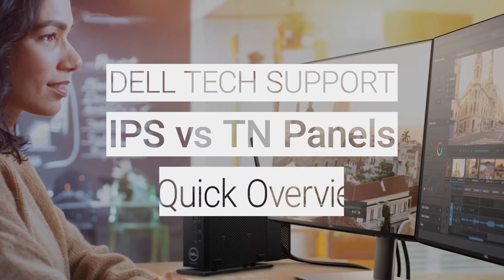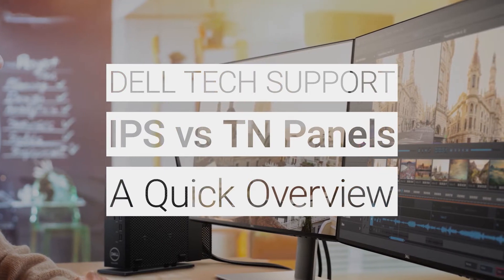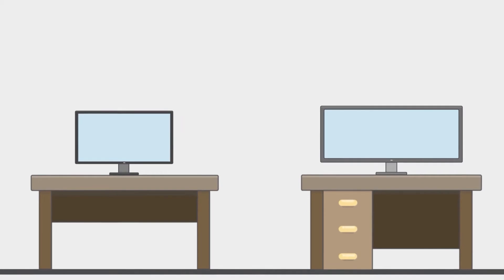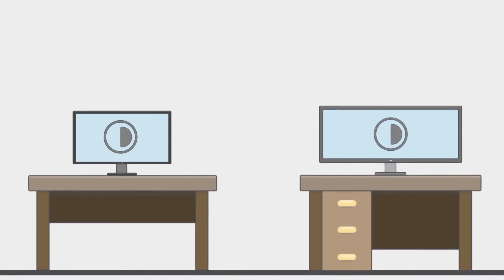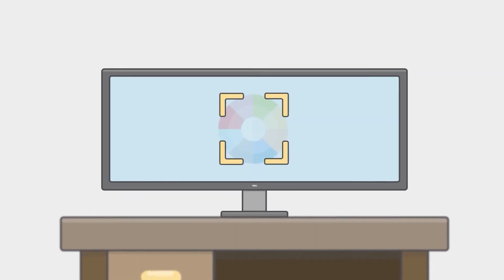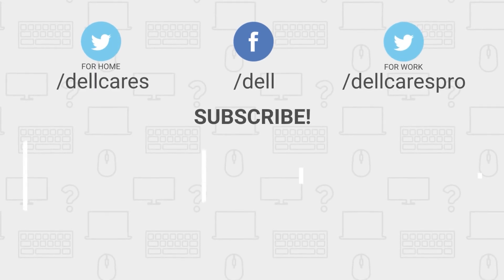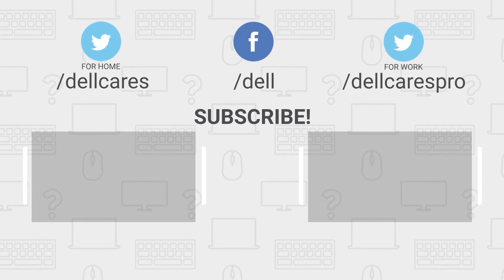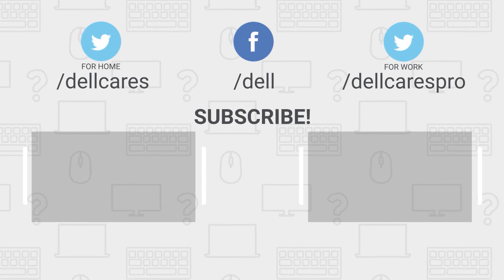Monitor Types IPS vs TN (Official Dell Tech Support)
Monitor Types IPS vs TN explained. Which is better TN or IPS? IPS and TN are two technologies that are used to create liquid crystal displays (LCD). But what’s the difference and which is best for you? In this video, we give a quick run-down of the main features for both panel types and  take a look their advantages. TN stands for Twisted Nematic while IPS stands for In-Plane Switching.

You can also join in a chat on our Dell Community Forum and click on Support Forums. To learn more about our Dell Community Forum check out